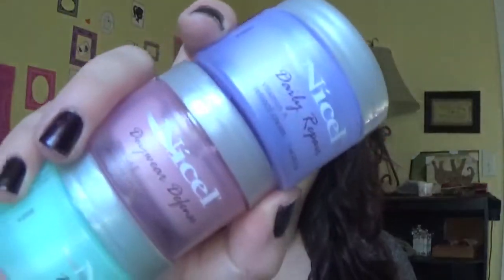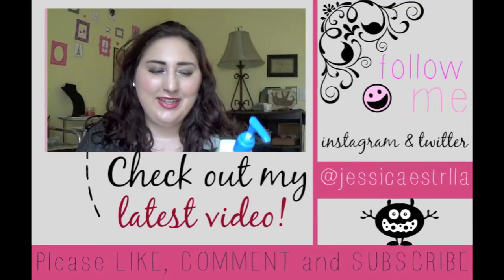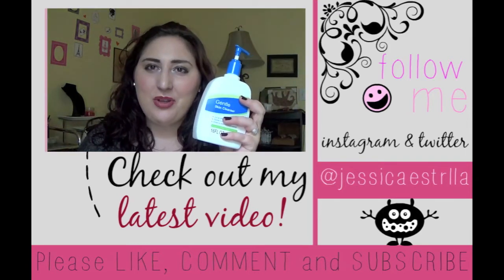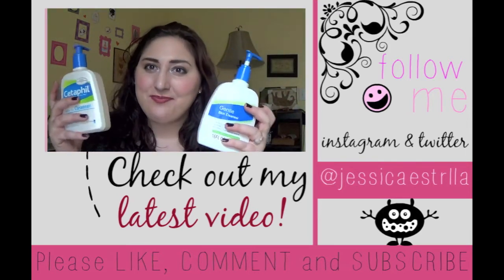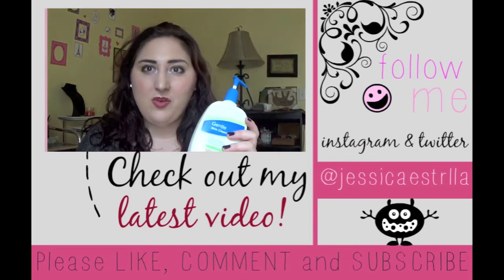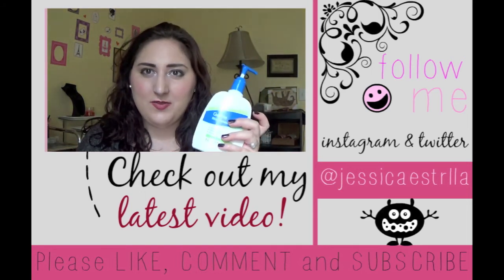Dollar Tree Review: Nicel Creams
❤︎     OPEN ME     ❤︎

You get 4-5 beauty products every month delivered to your door, for just $10. Michelle Phan curates the bags!

❤︎      Q & A     ❤︎

-A/S/L?
25/F/MA

-CAMERA?
iphone4 :( womp womp. Working on getting a fancier shmancier one!

-CAN WE DO A SWAP/FRIEND MAIL?
I'm game- just one requirement that you have and actively post on either Youtube OR instagram. I unfortunately had some friend mails that I sent where the receiver disappeared SO I need to make sure you're a real person yo!